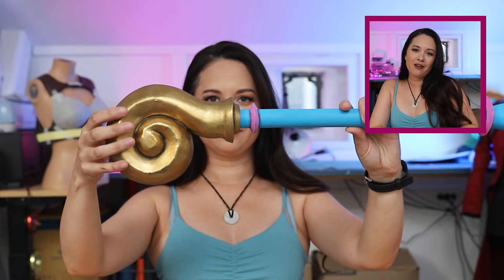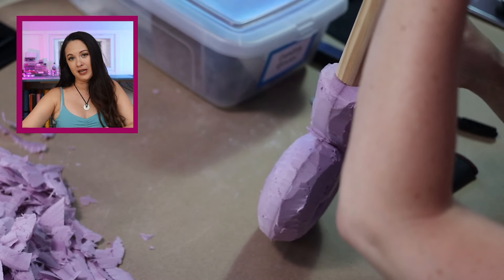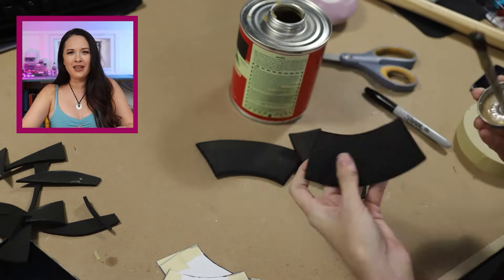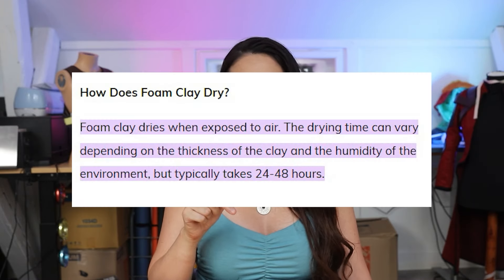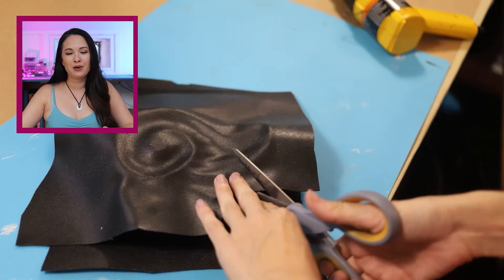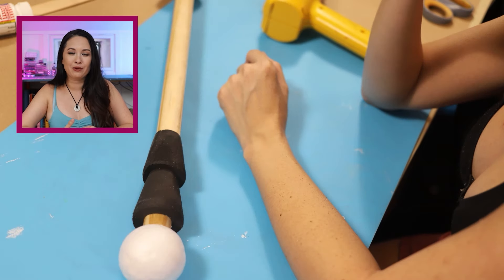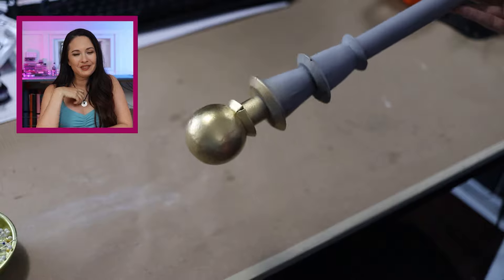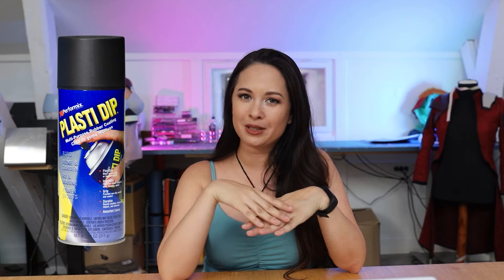Making this Wand for my Dark Magician Girl Cosplay | PART 2 | Free Pattern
We're making a cosplay of Dark Magician Girl from Yu-Gi-Oh! This is the second part, all about making her wand prop with wood, pink insulation foam, eva foam, and styrofoam!

It's free, I just host them there until I get a website/shop running! Please consider becoming a free member to help support me!

*BUILD SECTIONS:*
➞ (00:16)  Introduction
➞ (00:31)  Pink Insulation Foam Spiral
➞ (02:56)  Craft Foam Cones
➞ (03:56)  Styrofoam Ball
➞ (04:54)  Worbla-wrapping
➞ (07:17)  EVA Foam Prism Details
➞ (07:31)  Sealing & Painting
➞ (08:46)  Finished Wand
➞ (08:59)  Outro
➞ (09:33)  Patreon Credits

*MATERIALS:*
- 2mm Craft Foam
- Pink Insulation
- 3M Super 77 Spray Adhesive
- Pink Spackle Filler
- Worbla Black Art
- Styrofoam Ball
- Wooden Dowel
- HD Foam Prism Dowel (10mm)
- Acrylic Paint (Black, Light Pink)
- Montana GOLD Spraypaint (Light Blue)
- Rustoleum Chrome Gold Spraypaint
- Dremel Lite
- Barge Contact Cement
- Black Plasti-Dip Spray
- Auto-Filler Primer Spraypaint